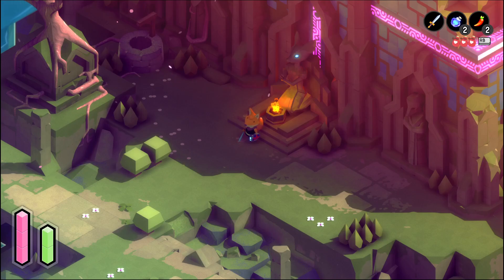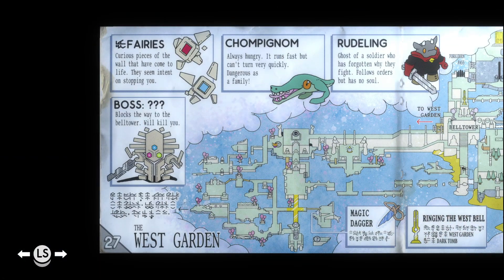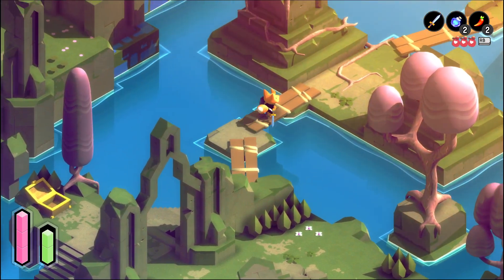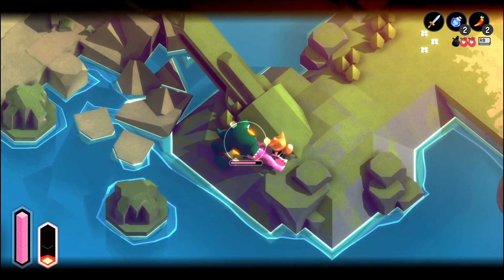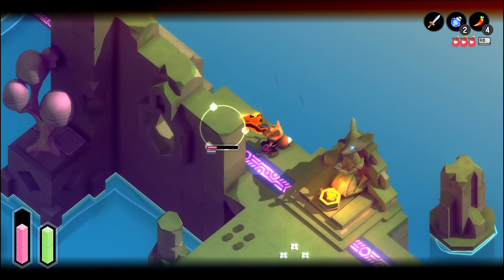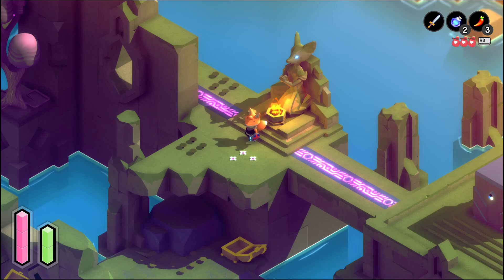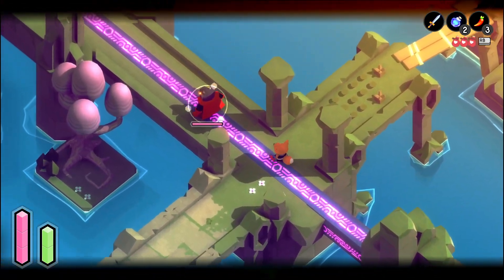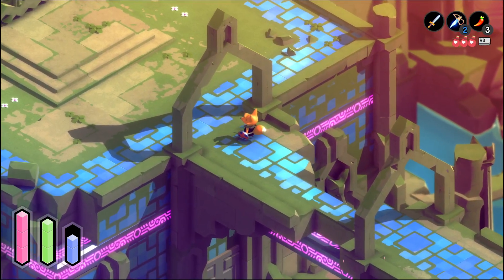The Magic Dagger (TUNIC)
TUNIC is a game about exploration and hidden secrets, in a game world that's a clear homage to the Zelda series. I enjoyed the game a lot and have already finished my playthrough, so I will not be taking gameplay advice from comments.